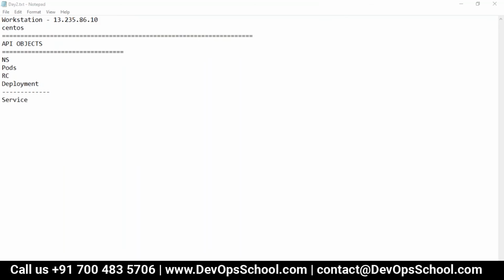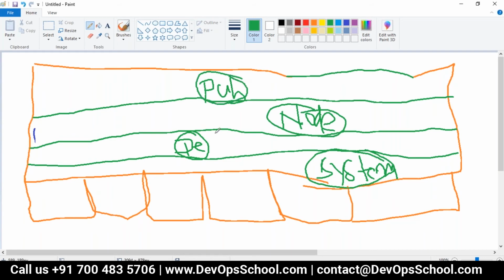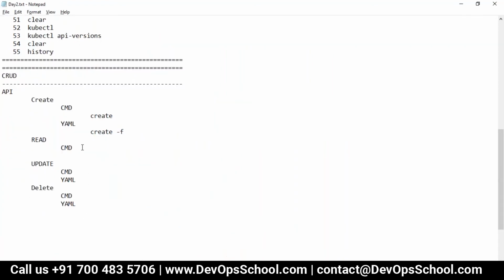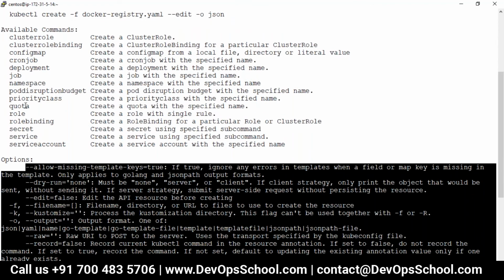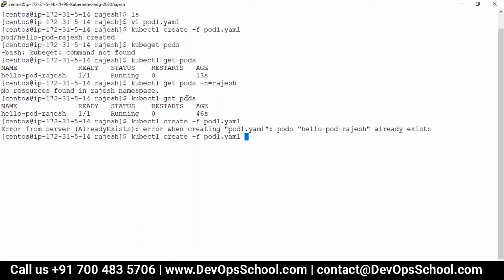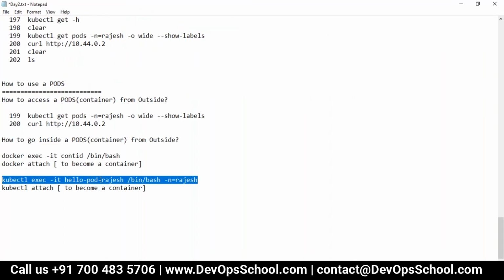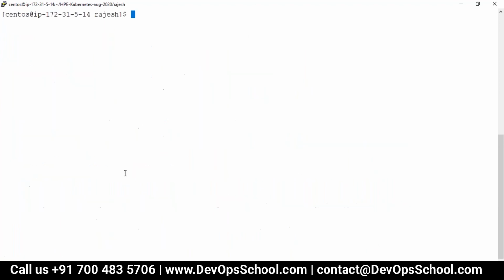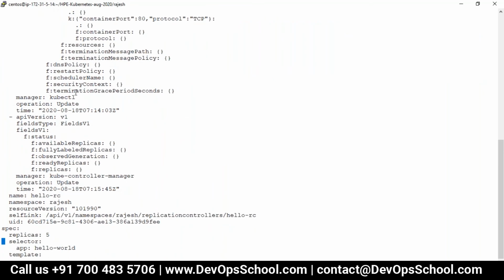Kubernetes Advance Tutorials | Aug 2020 | Session 6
Top 10 Certifications in the world
1. DevOps Certified Professionals (DCP)

2. Site Reliability Engineering Certified Professionals (SRECP)

3. DevSecOps Certified Professionals (DSOCP)

4. Master in DevOps Engineering (MDE)

5. Kubernetes Certified Administrator & Developer (KCAD)

6. GitOps Certified Professional (GOCP)

7. Master in Observability Engineering (MOE)

8. MLOps Certified

9. DataOps Certified Professional (DOCP)

10. AiOps Certified Professional (AIOCP)